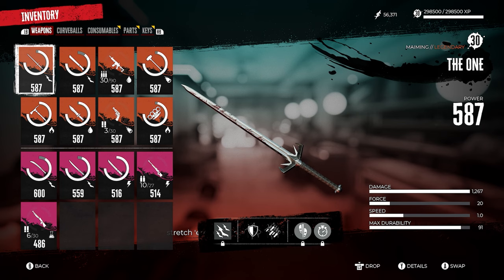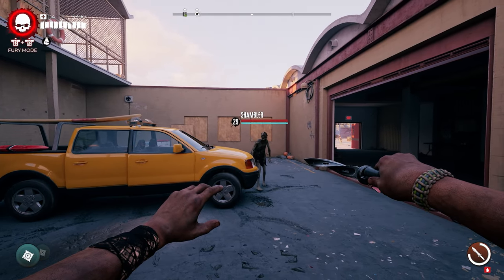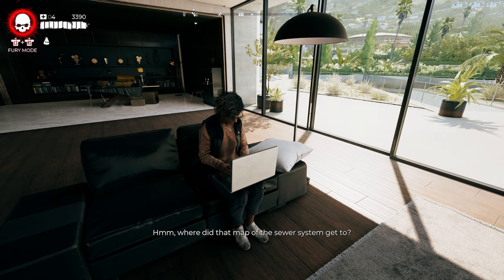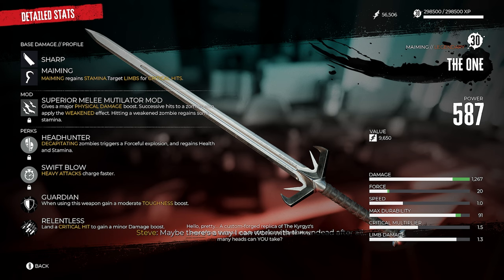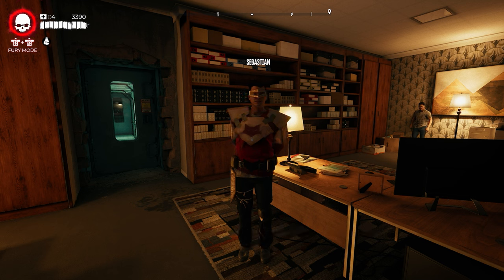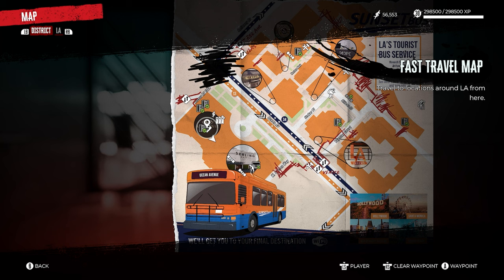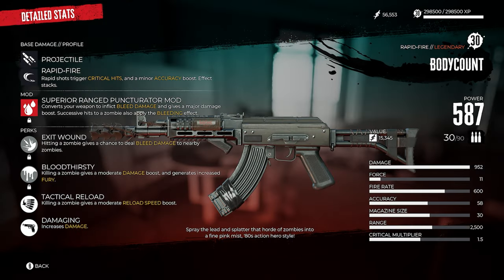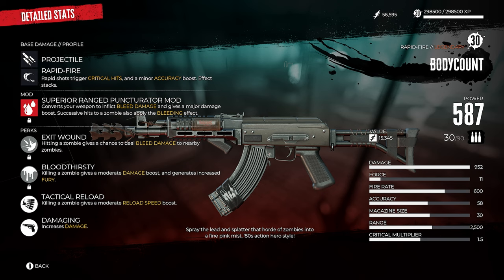ALL 8 Legendary Weapon Locations in Dead Island 2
In this video, I show you ALL 8 Legendary Weapon Locations in Dead Island 2.